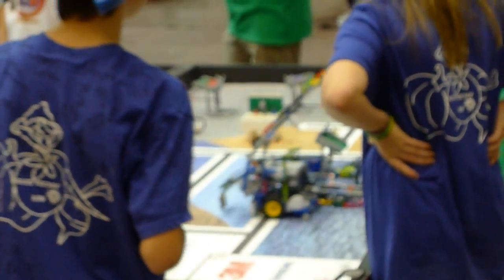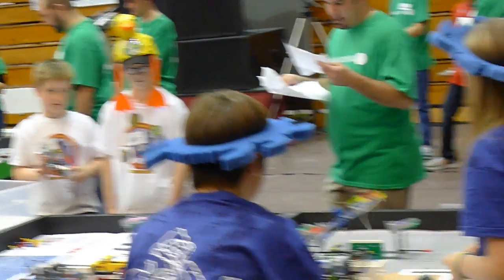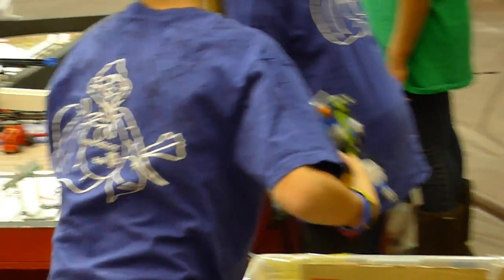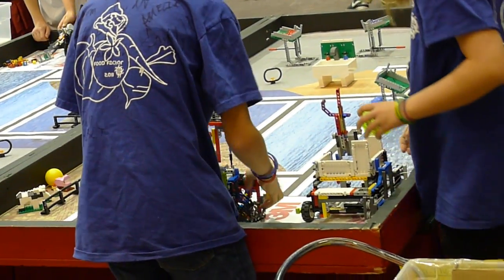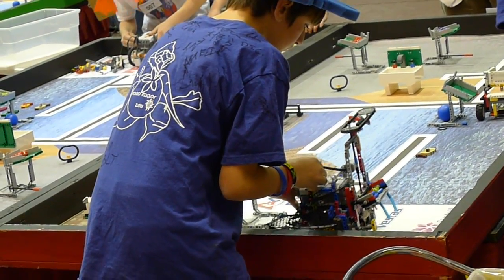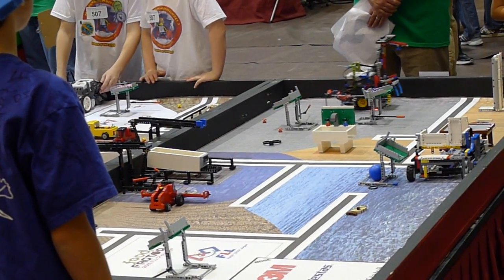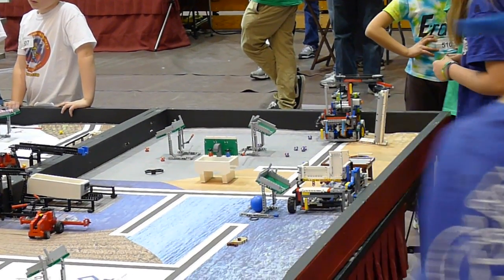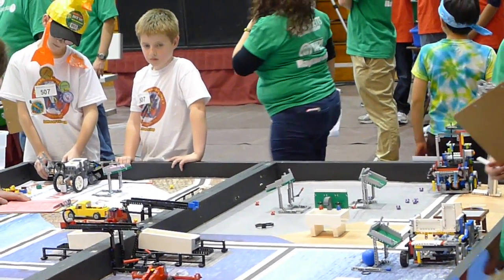Blue Gear Ticks at WPI Robonautica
Catherine and Dante run the Blue Gear Ticks robot at the First Lego League Massachusetts Championships 2011.